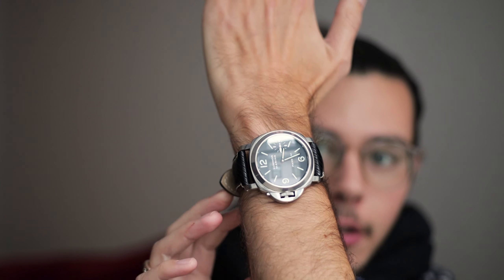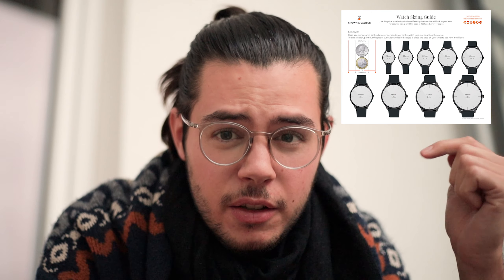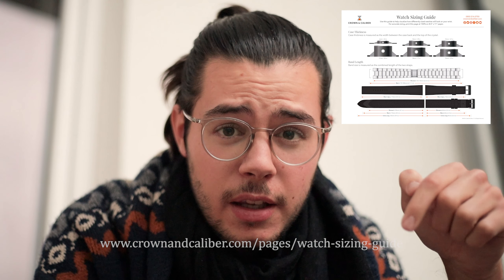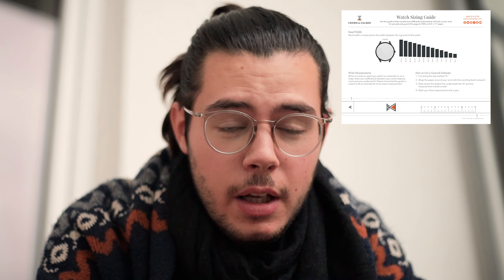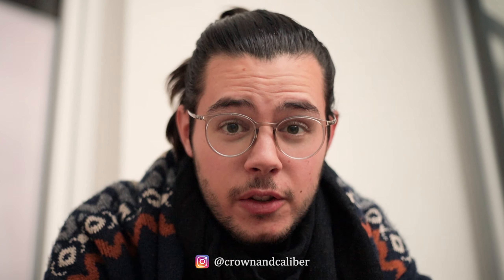Size matters!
What type of watch fits your wrist? Well this is a question that I'm often confronted with. There are various size of watch most common for men 36mm - 44mm case diameters. In this video I compare the sizes and explain why its necessary to find a watch size that you are comfortable with.